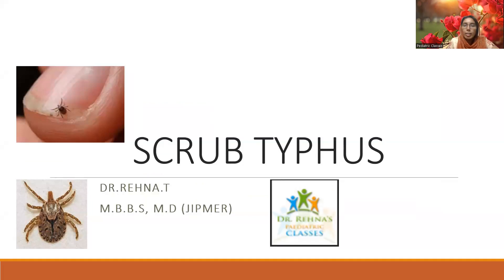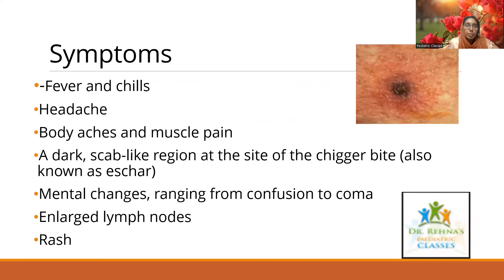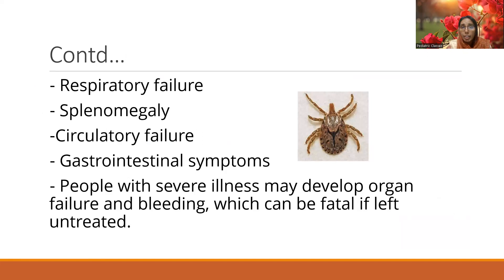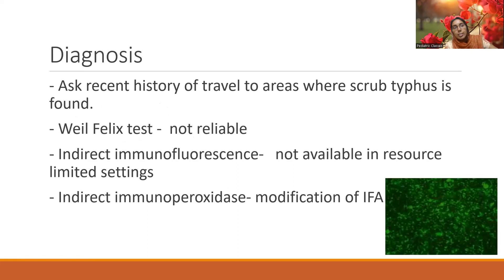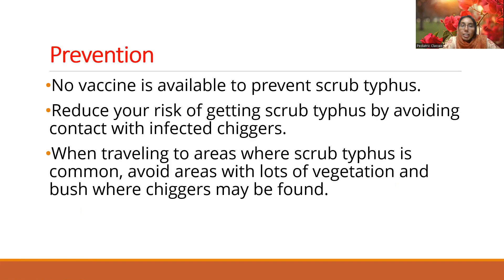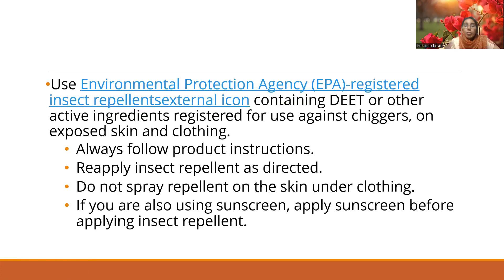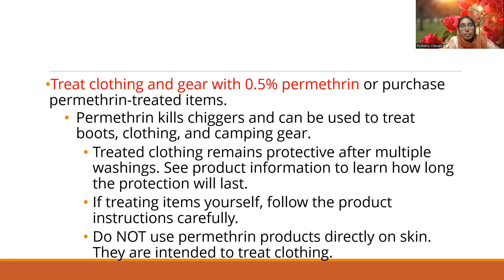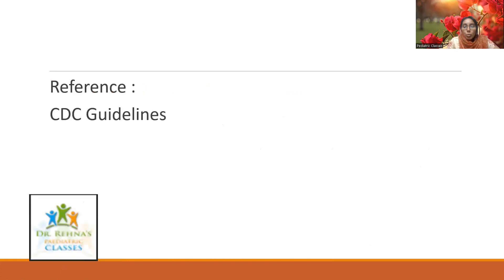Scrub typhus - Everything you need to know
Dr.Rehna discusses scrub typhus
@Pediatric classes